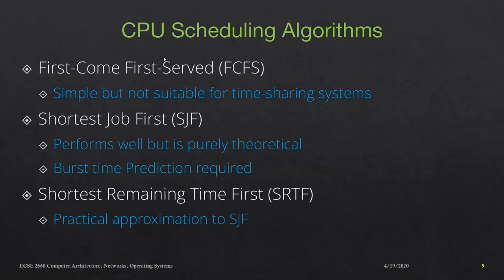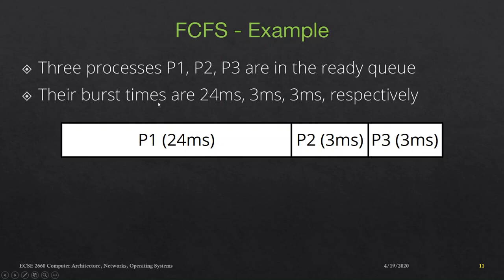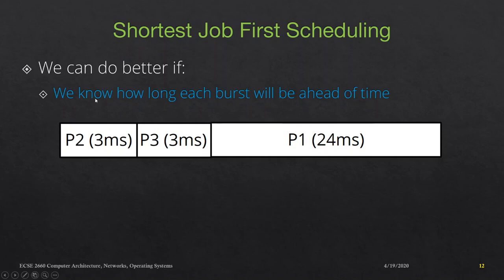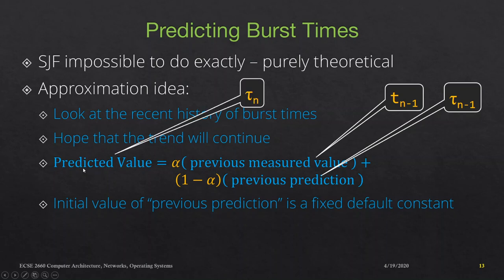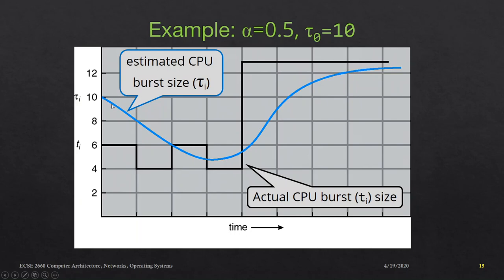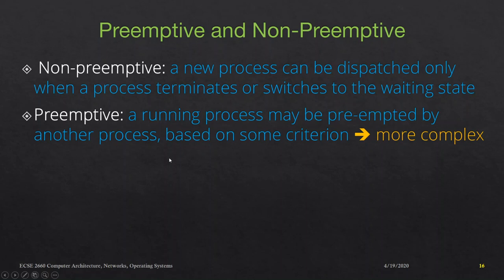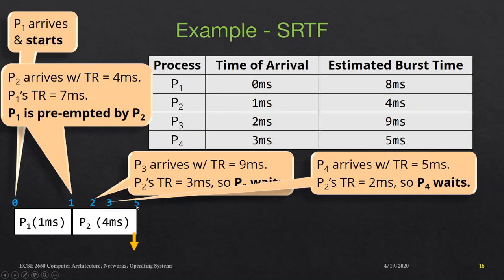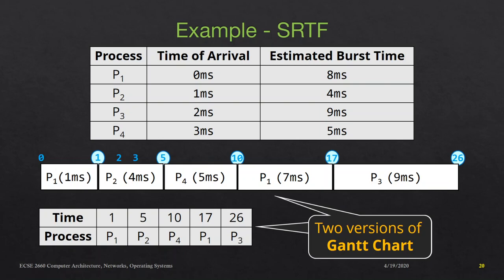Class 22b: CPU Scheduling Algorithms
First-Come First-Served, FCFS, Shortest Job First, SJF, Shortest Remaining Time First, SRTF, examples, preemptive and non-preemptive scheduling.